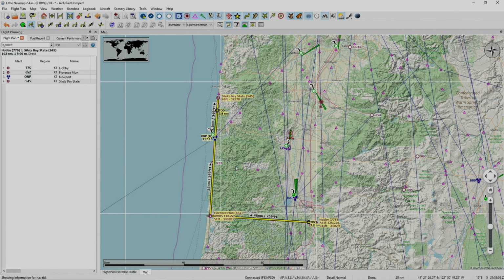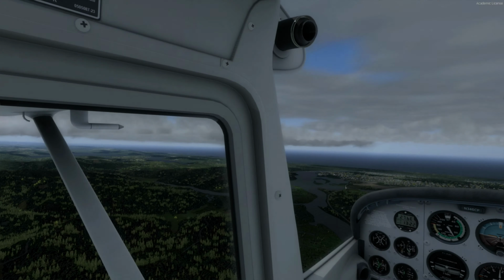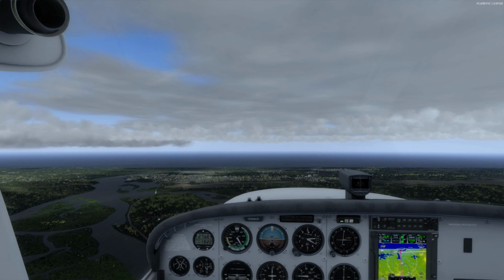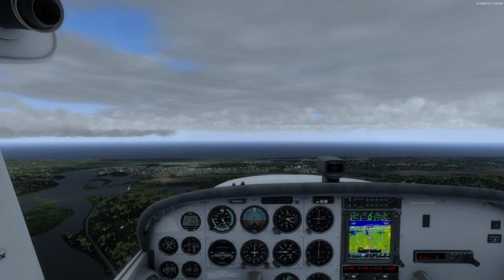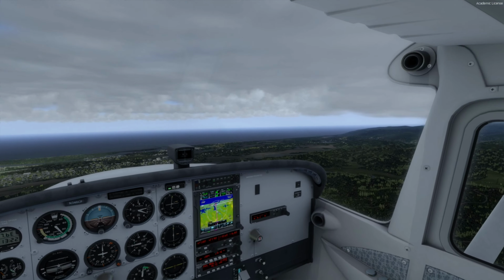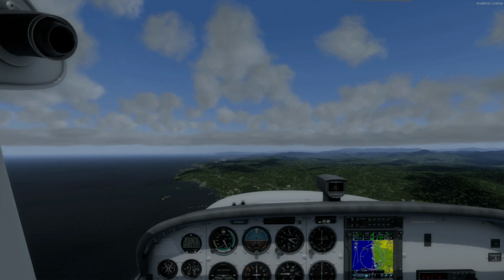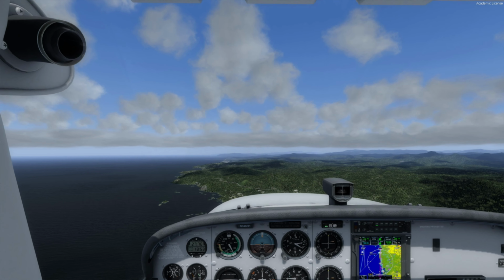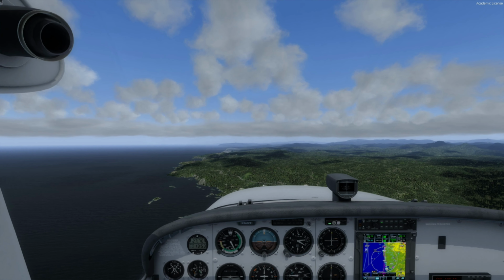P3D | LEG 3 77S-S45 | North America Tour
Here we are into Leg 3 of our North America Tour.